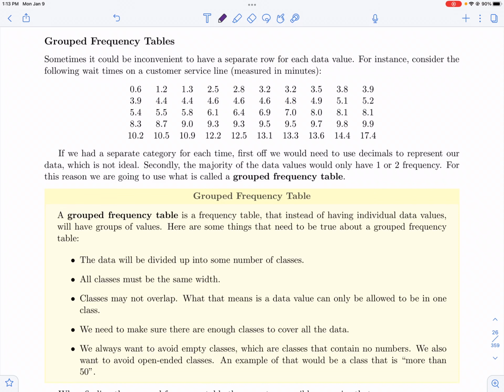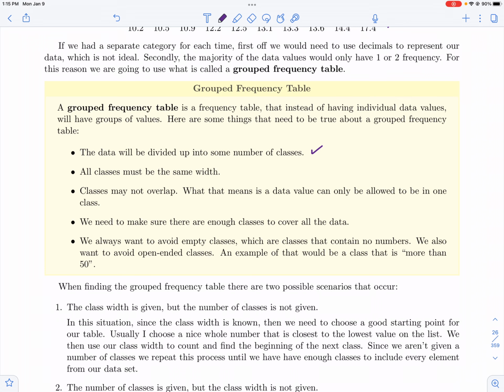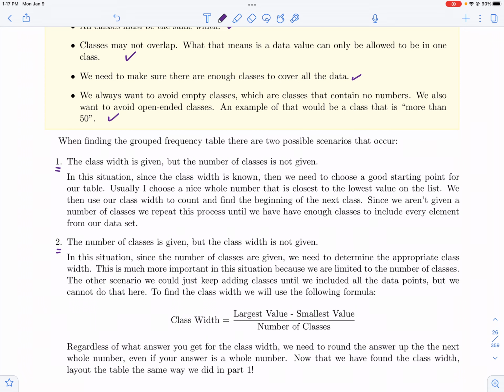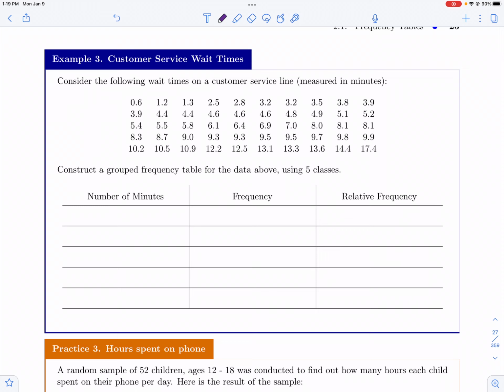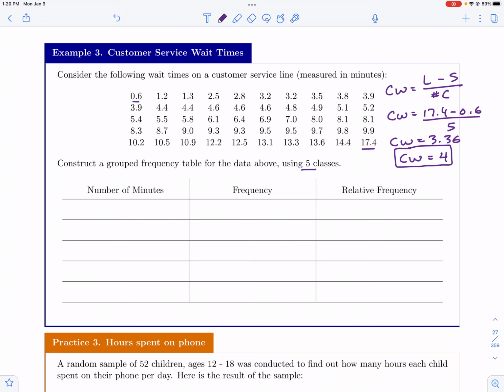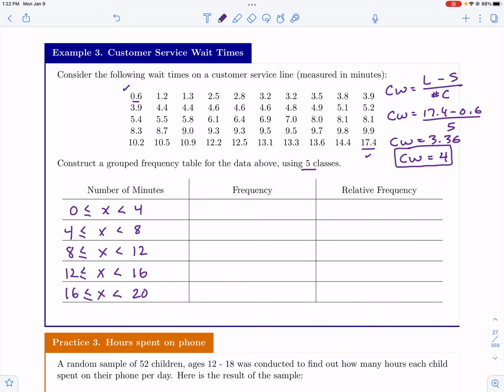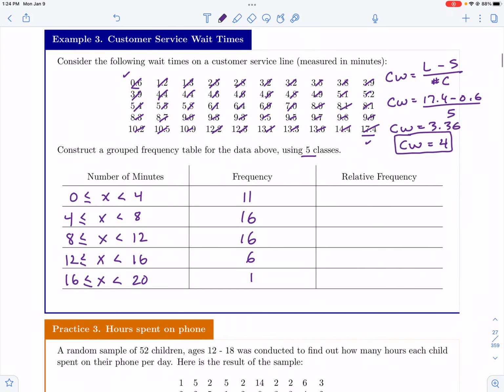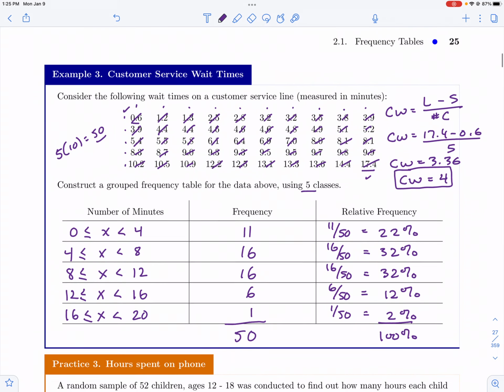2.1 - Frequency Tables Part 2